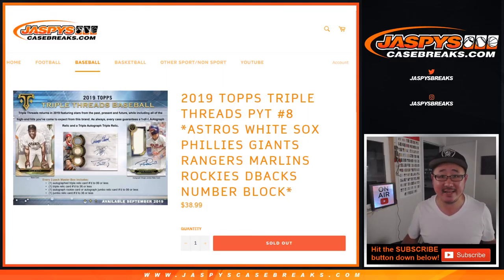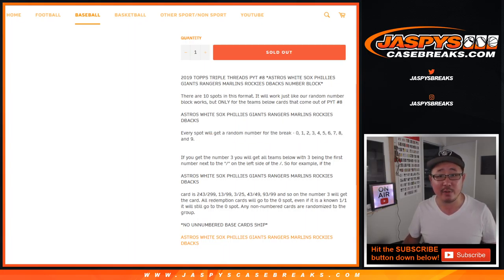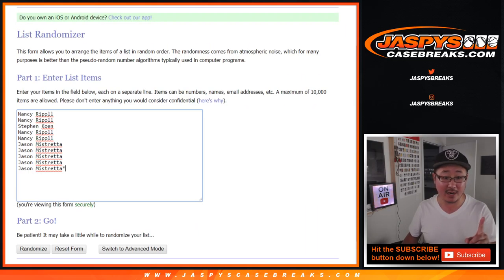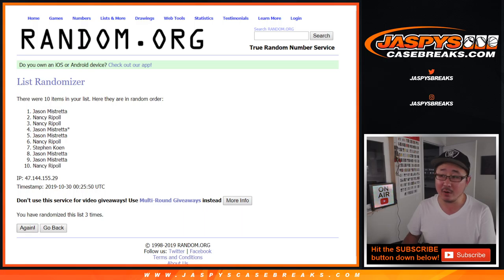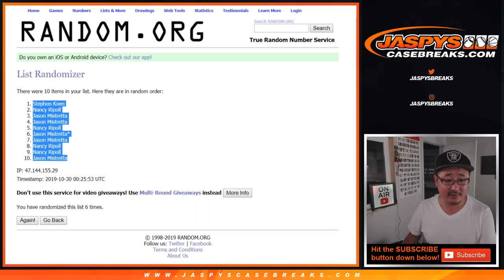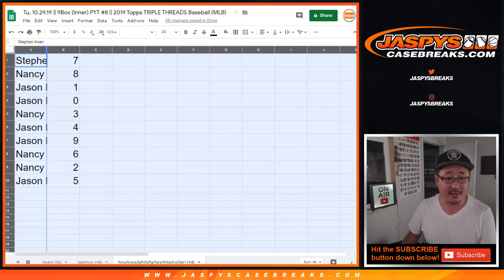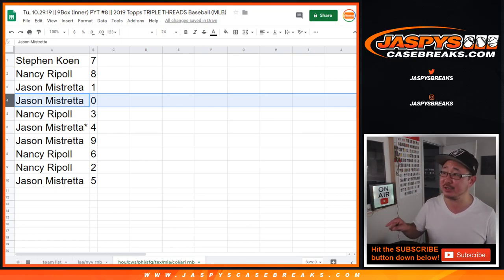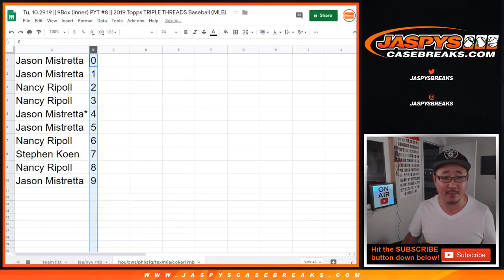hou/cws/etc RNB || Tu, 10.29.19 || PYT #8 || 2019 Topps TRIPLE THREADS MLB